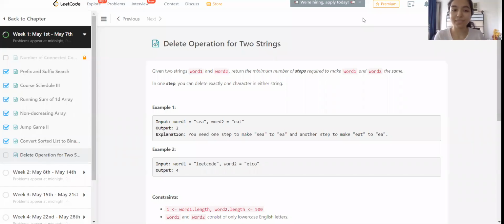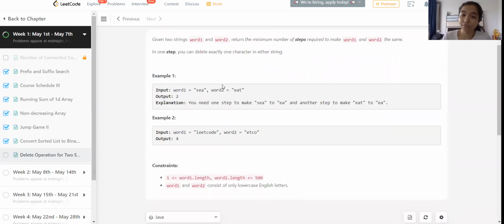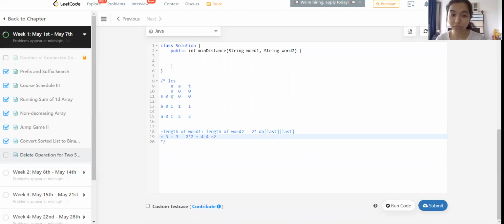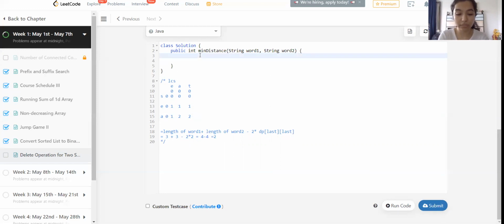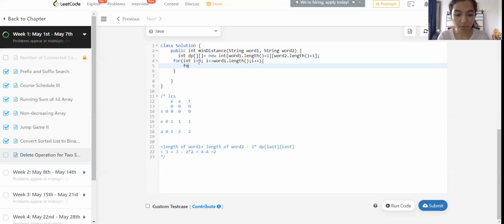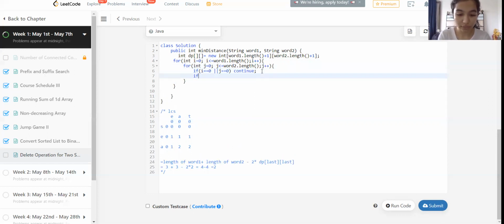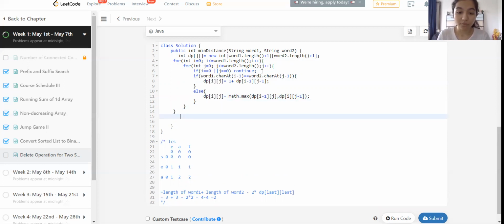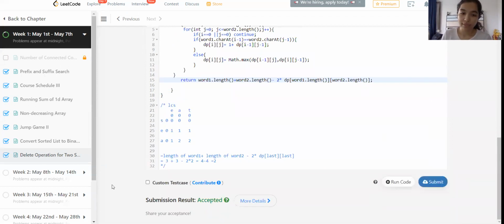583. Delete Operation for Two Strings | May LeetCode Challenge 2021